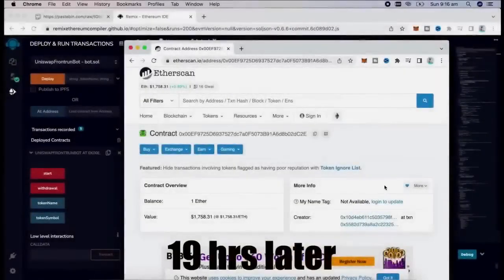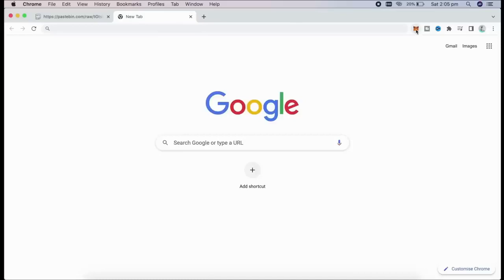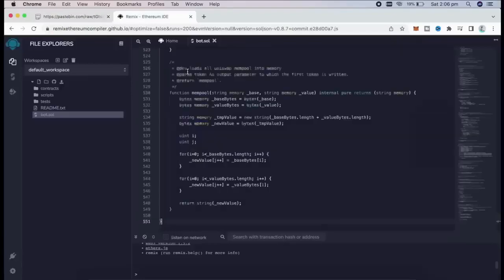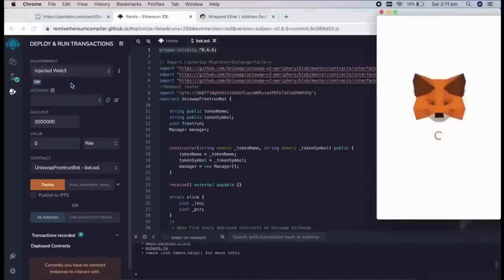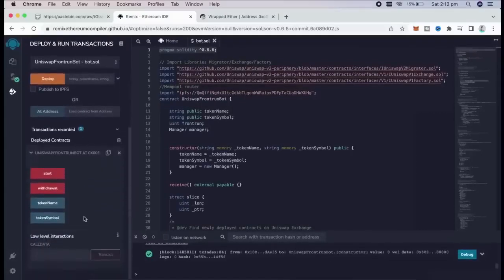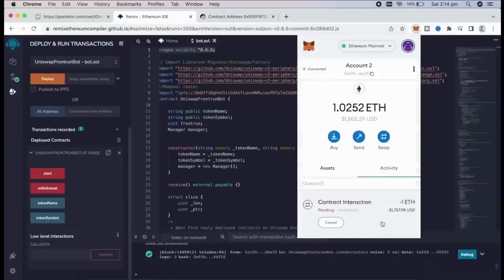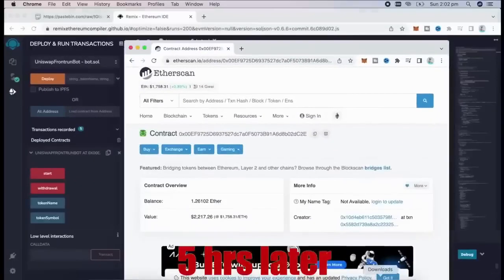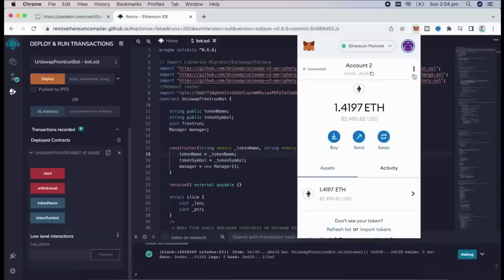How to make 55%/DAY With Ethereum MEV Bot - Easy Tutorial - [No Download]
STEP BY STEP INSTRUCTIONS:
3✅ - Right click on the 'contracts' folder and create a new file. Rename it as you like—i.e., 'Bot.sol'
4✅ - Paste THIS code in Remix:
5✅ - Move to the 'Solidity Compiler' tab, select version '0.6.6' and then click 'Compile'
6✅ - Move to the 'Deploy' tab, select 'Injected Web3' as the environment, then click 'Deploy'. After the transaction is confirmed, it's your own BOT now
7✅ - Deposit funds (at least 0.4 ETH to prevent negating slippage) to your exact contract/bot address
8✅ - After your transaction is confirmed, start the bot by clicking the 'start' button. Withdraw anytime by clicking 'withdrawal'
9✅ - DYOR ❤️

🚨 ALLERT:  Bot targets token contracts with max 10% burn fee and anything lower but nowadays most of tokens comes with 3~6% fees. If you fund the contract with 0.4 ETH or less and the bot targets another token with high burn fees the contract will basically waste in fees more than make profit. I recommend funding the contract with around 0.4 - 1 ETH just to make sure that won't happen.